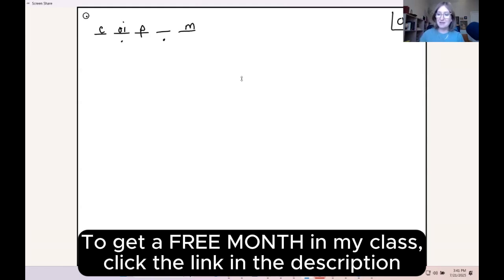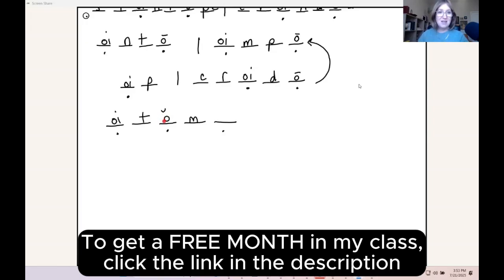Learn to Spell FAST for Kids [LIVE] 2025 OI | Learn Spelling with April McMurtrey